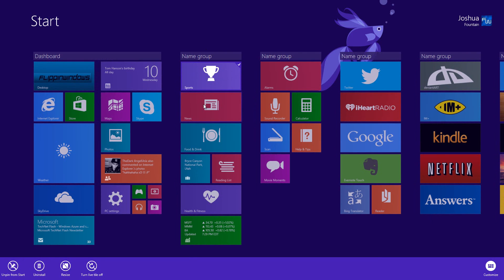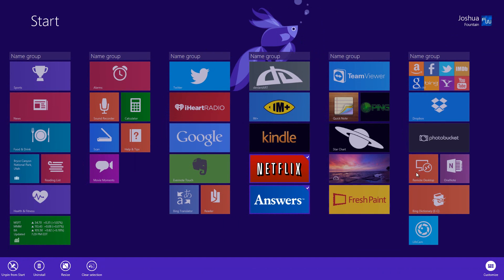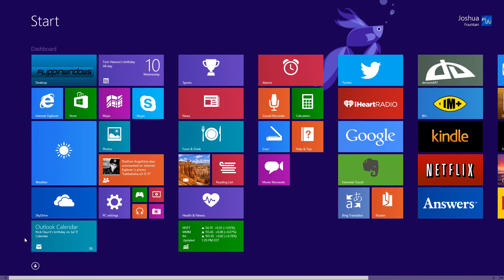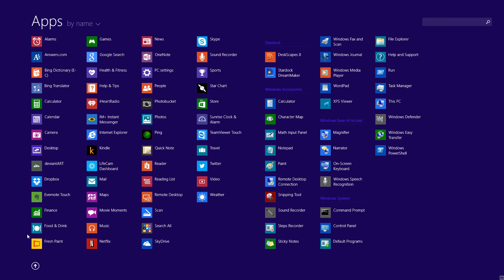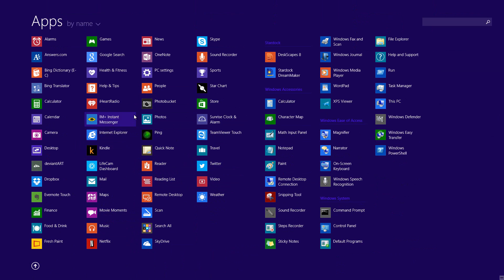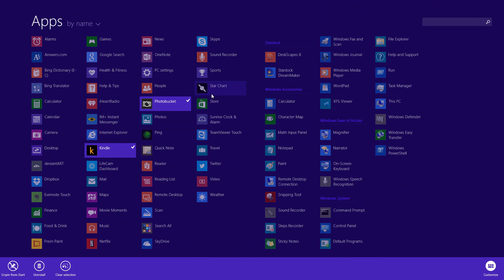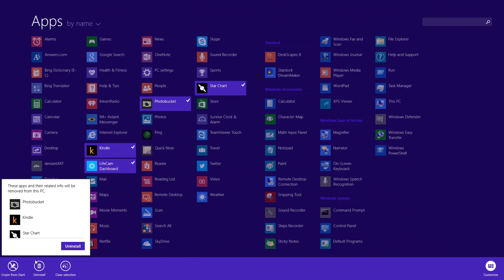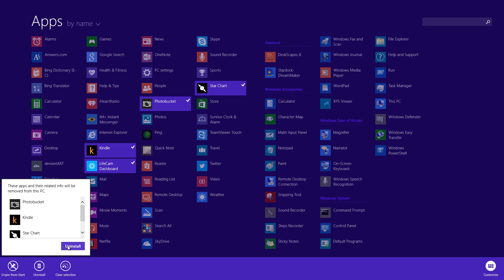Windows 8.1 | How To Uninstall Multiple Store Apps At Once